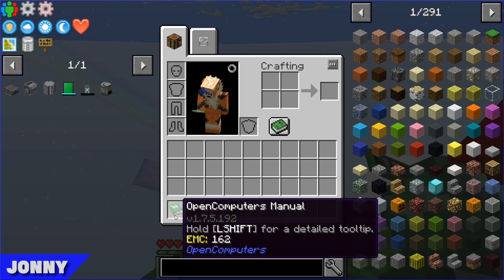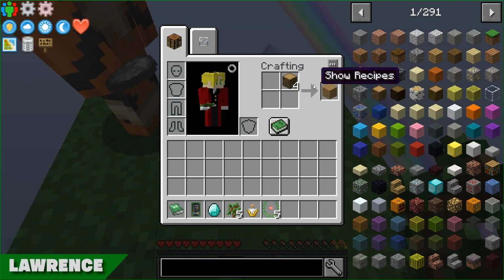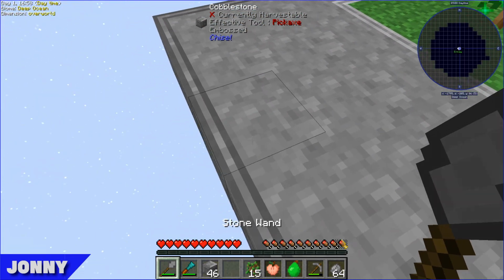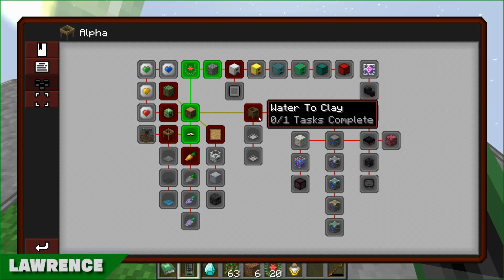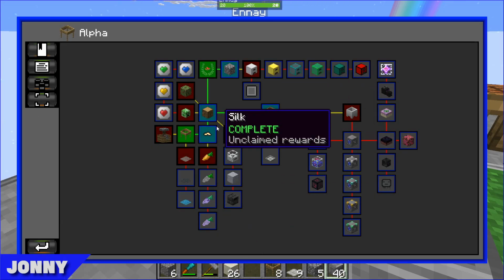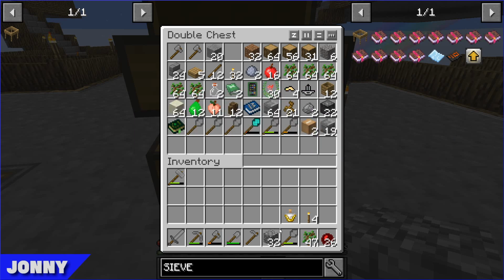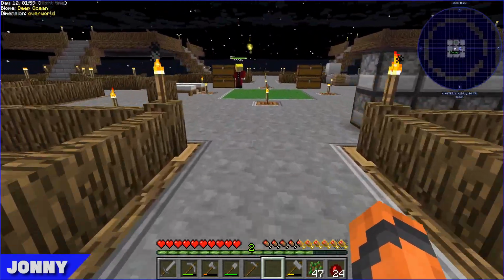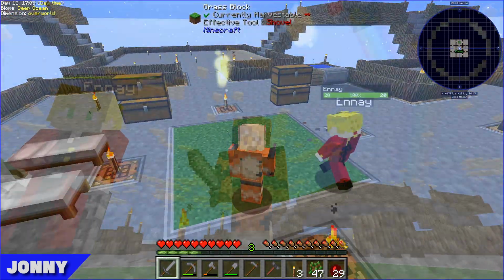Project Ozone 3 - Kappa mode (E01) - And so it begins!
Episode 1 of Project Ozone 3 - Kappa mode playthrough